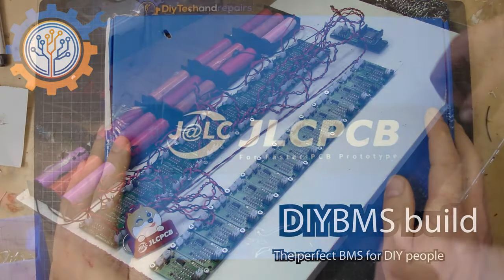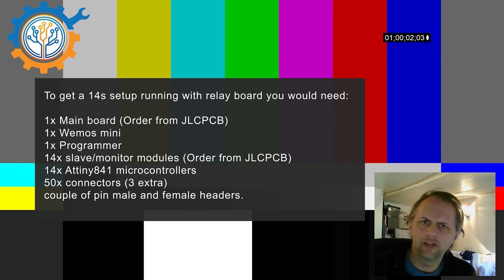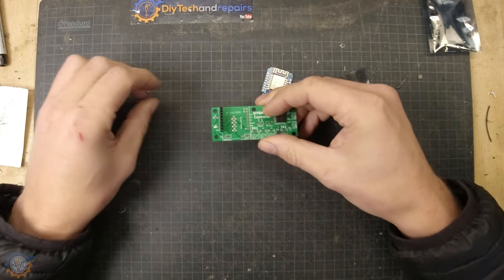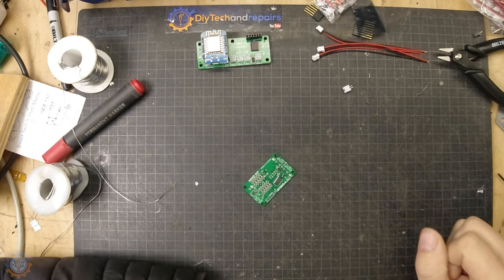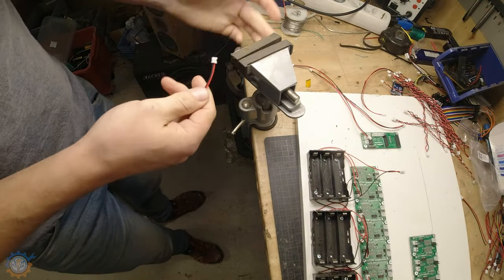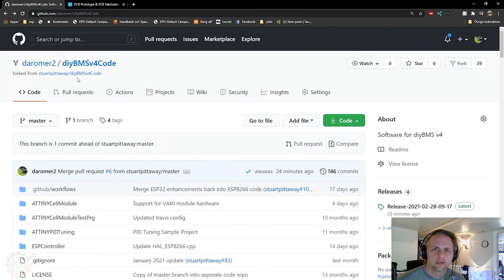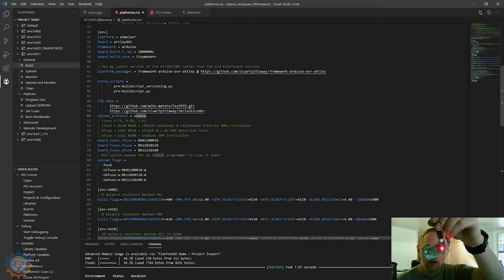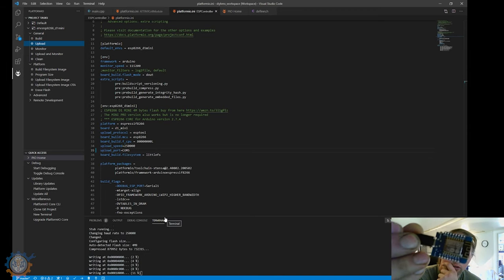DIYBMS - How to order and build it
I go through my latest order from JLCPCB. DIYBMS from Stewart. Assemble and quick look at the setup including what you basically need to order a 14s system to your self.

To get a 14s setup running with relay board you would need:
1 Main board (Order from JLCPCB)
1 Wemos mini
1 Programmer
14 slave/monitor modules (Order from JLCPCB)
14 Attiny841 microcontrollers
50 connectors (3 extra)
couple of pin male and female headers. I recommend getting both single row and dual row.

Ebay links (They give me a small commision)
Relay boards
Attiny841 for the monitor boards
ESP8266 Wemos D1 mini
Connectors for the boards
Wiring for balance leads and connecting it all up
Pin header male: .
Pin header female

Aliexpress
Wemos D1 Mini
Pin headers

00:00 Video start
00:30 How to order
02:48 What do i need to assemble a 14s system
03:44 Quick look at the boards
04:55 Building the master unit
07:00 Building the slave unit
11:15 Twisting the wire for communication
11:50 Assembling a 3s testboard
13:35 The programmer and programming
19:30 First startup and quick configuration of the units
24:00 What can JLCPCB do for us
25:10 End talk!